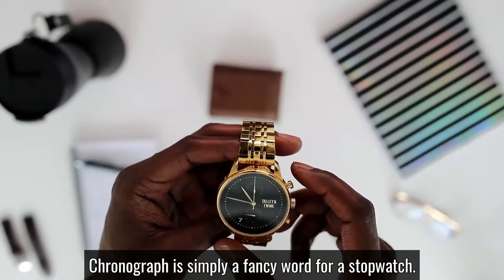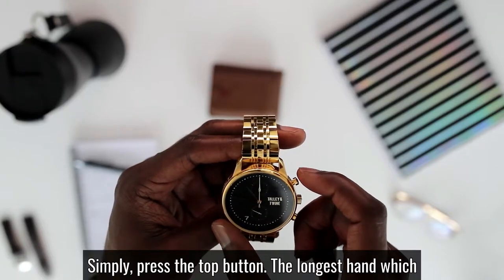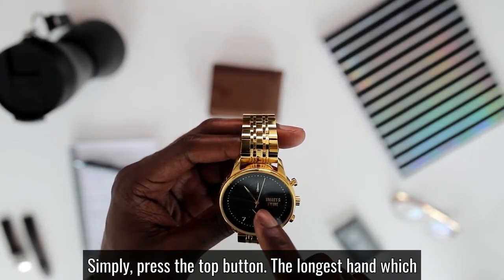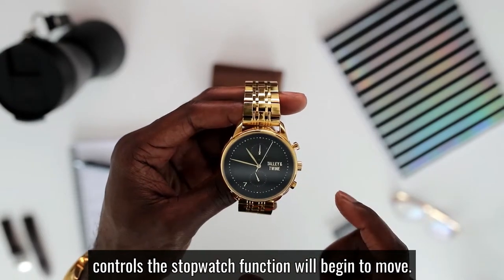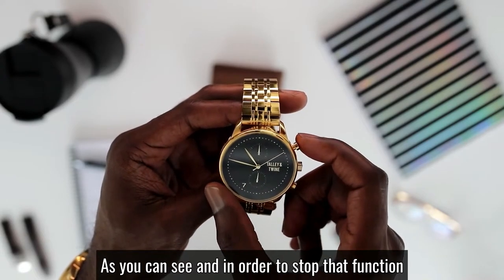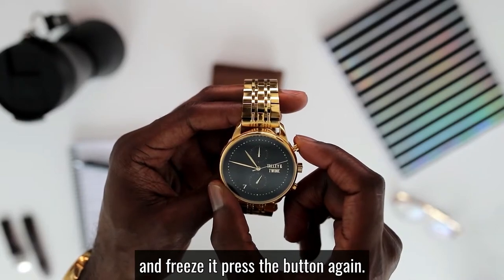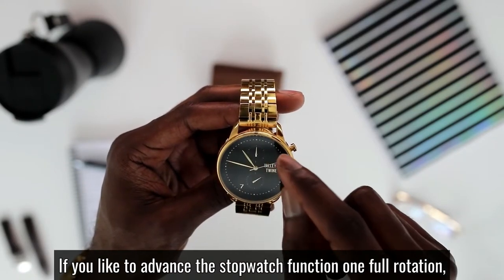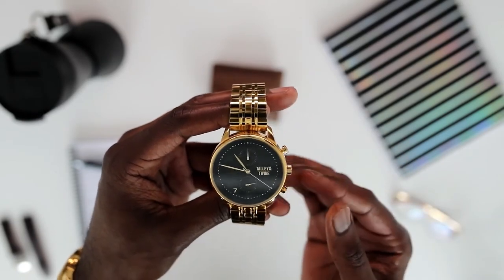Understanding the Stopwatch Function of Your Talley & Twine